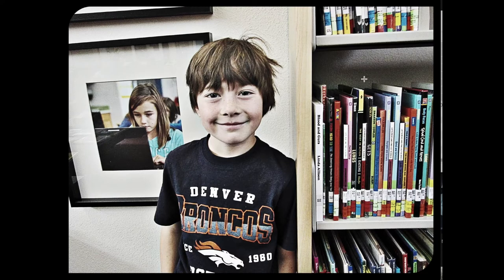Level 3 Part 2 iPad Photography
Part 2: The lesson shows you examples that students have taken of other students.

This video is part of a lesson that can be found